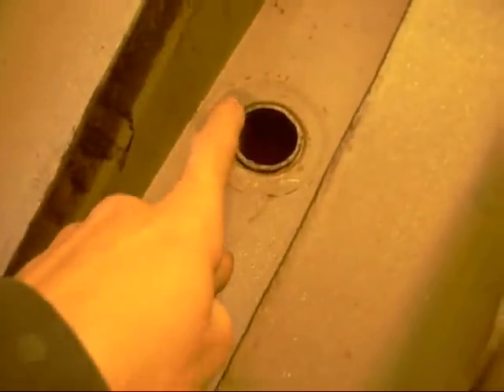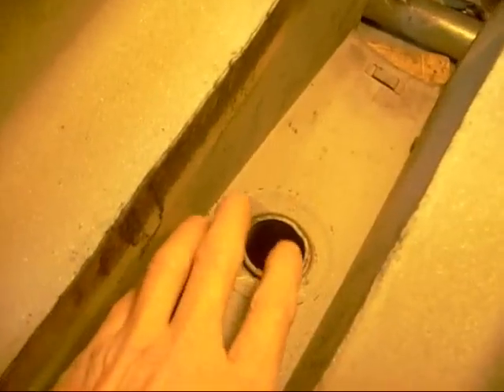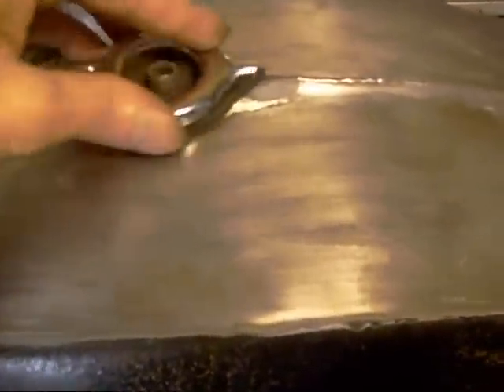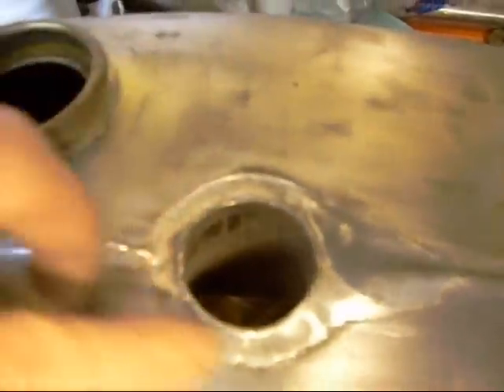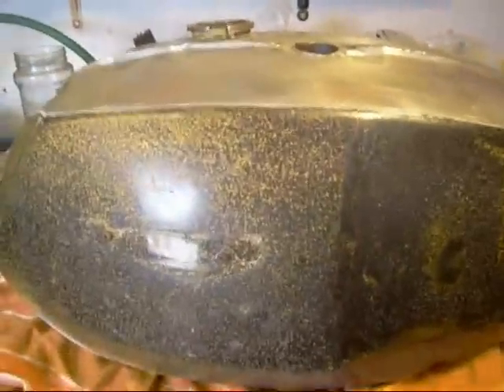Triumph t120r petrol tank repair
My fuel tank sprung a leak I repaired it with solder, plastic metal, and a chemical liner. I am also going to spray the tank.